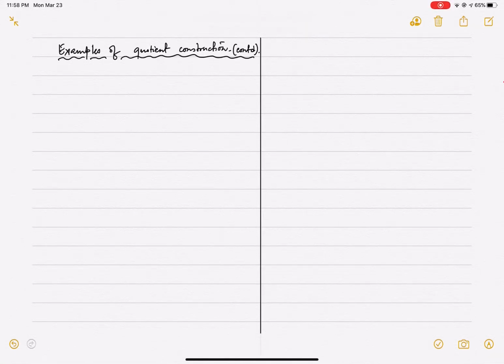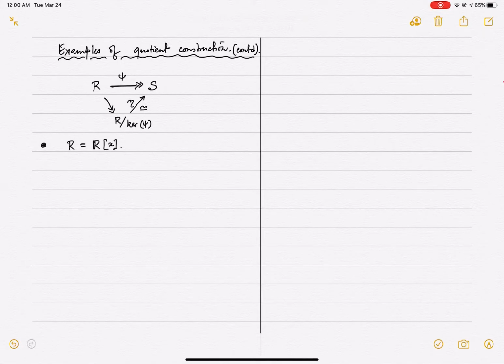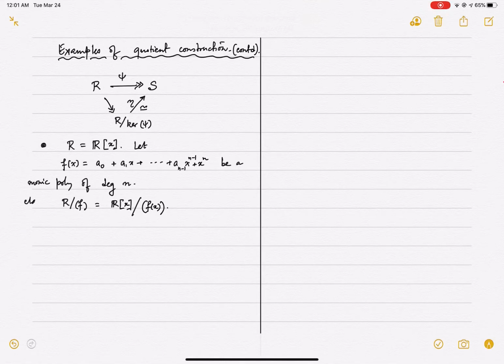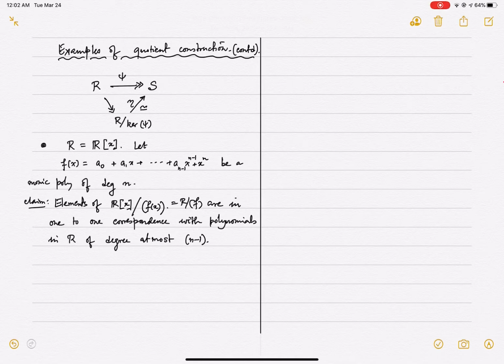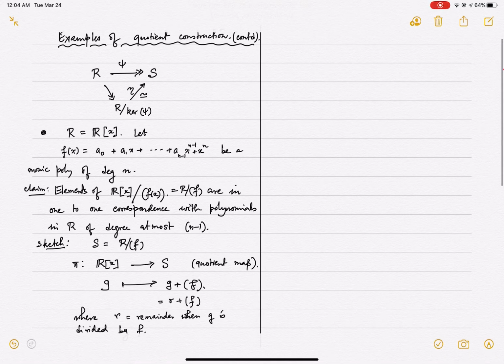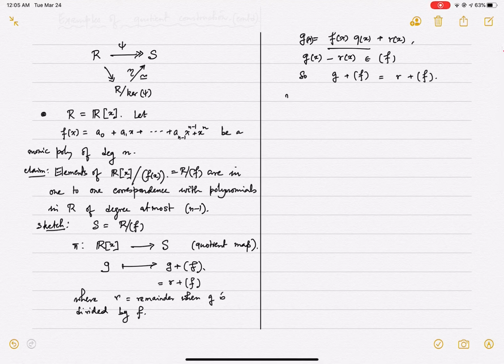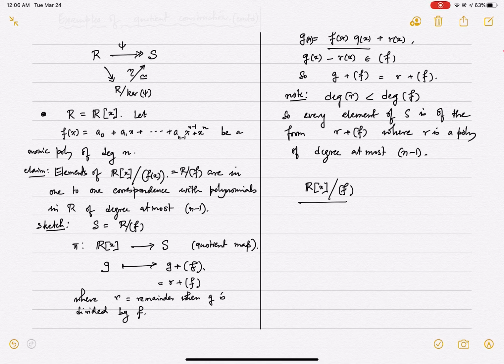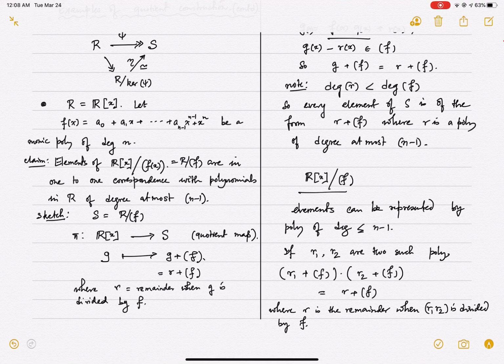503-03-25-2020-part-3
Examples of quotient rings (2)